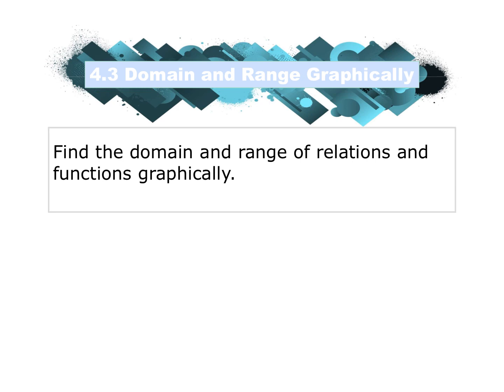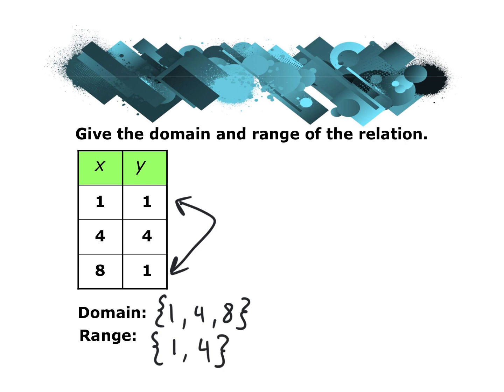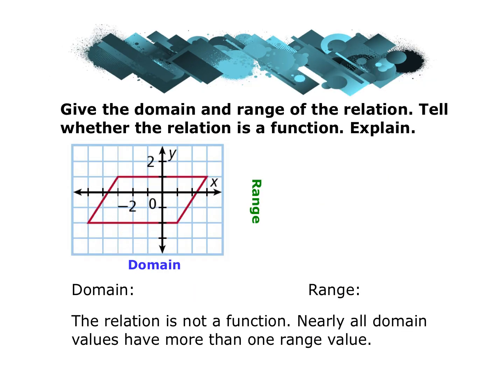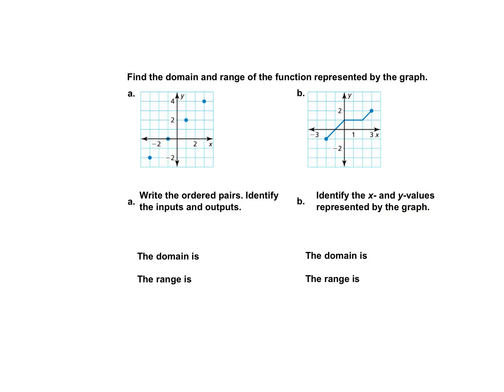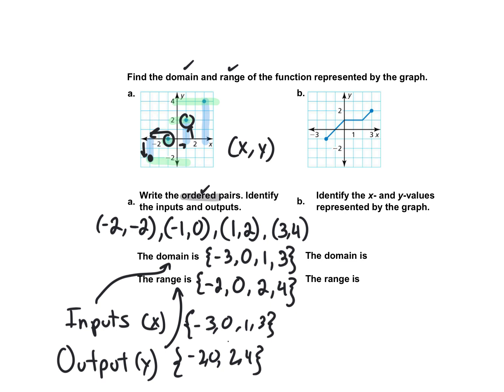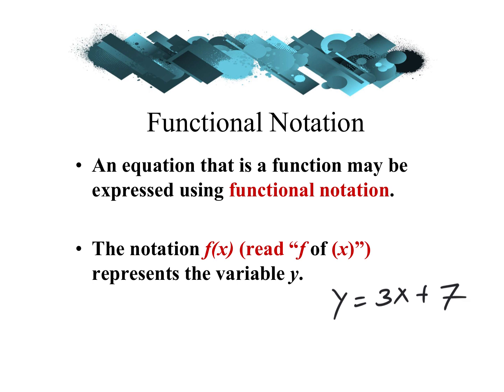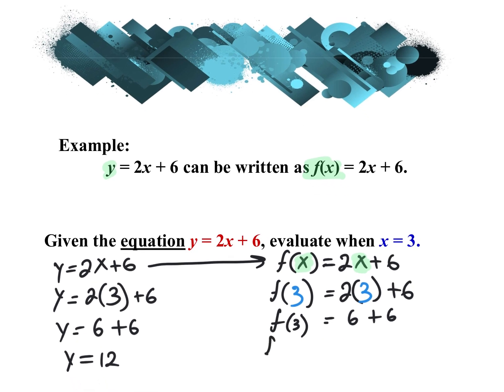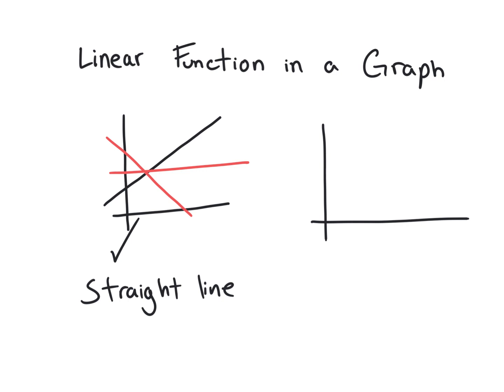4.3+Domain+and+Range+Graphically+Student+Notes (2)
00:00 Slide 1
00:11 Slide 2
00:40 Slide 3
02:02 Slide 4
02:39 Slide 5
05:05 Slide 6
07:12 Slide 7
11:47 Slide 8
12:39 Slide 9
13:42 Slide 10
16:12 Slide 11
17:35 Slide 12